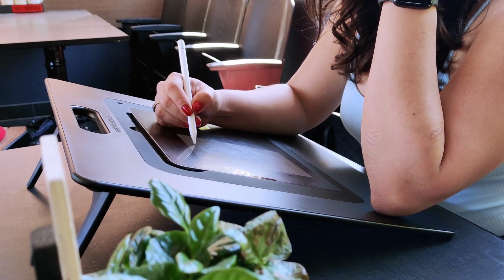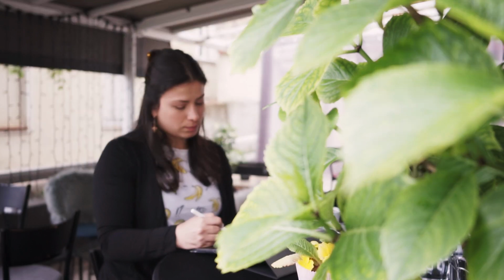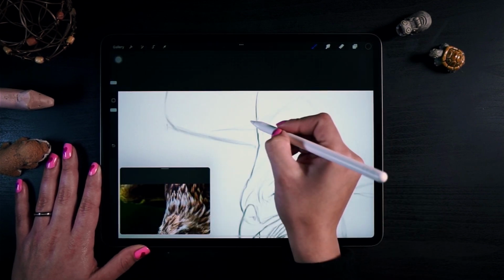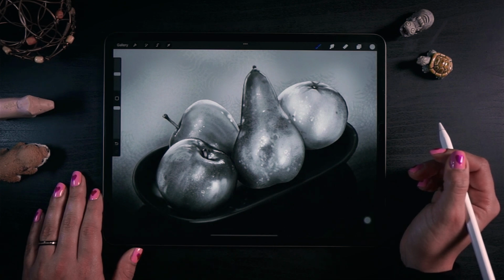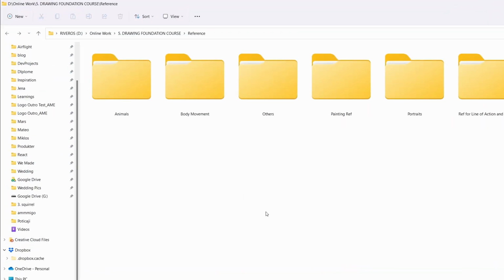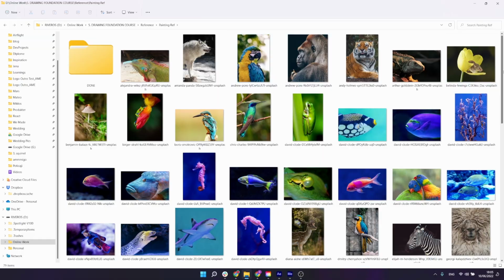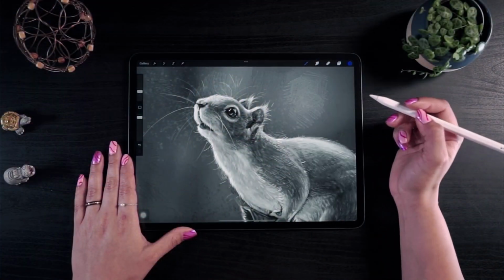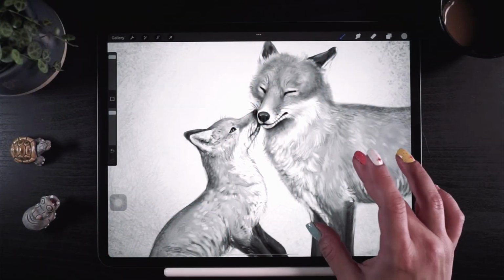Mastering the drawing Process: Easy tips for beginners 🌸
In this final level of the course, I'll walk you through real-life drawing examples to show you how I use all the tools you've learned so far. This video focuses on choosing the right reference for your skill level and style.

I’ll teach you how to find references that inspire you, break down the drawing process, and share tips on how to develop your own unique artistic style. Whether you're drawing portraits, animals, or anything else, this video is packed with practical advice to help you create amazing art. Plus, I’ll dive into my brush strategy for digital drawing on Procreate! Let’s get started!